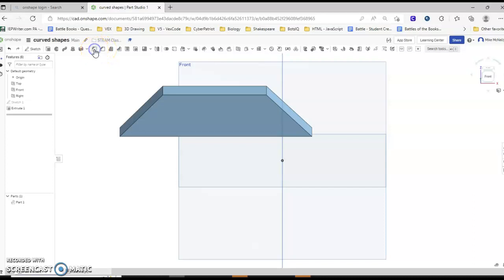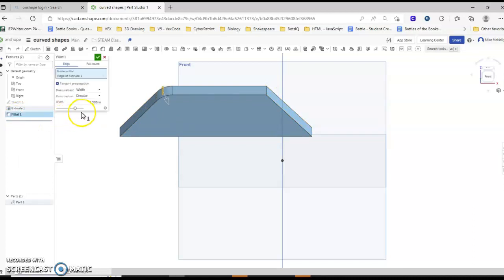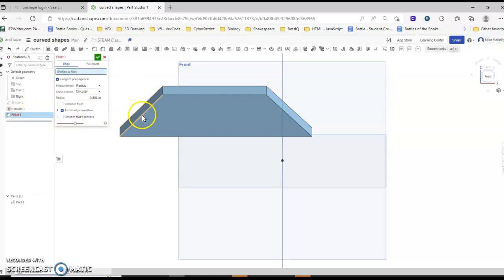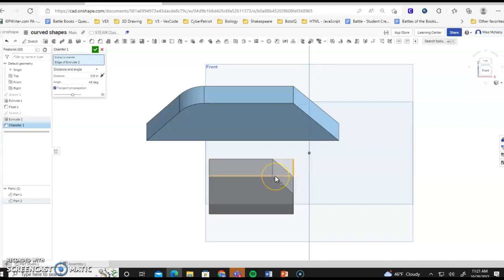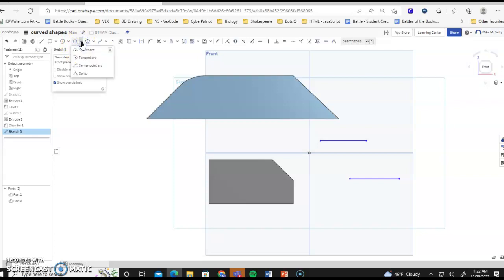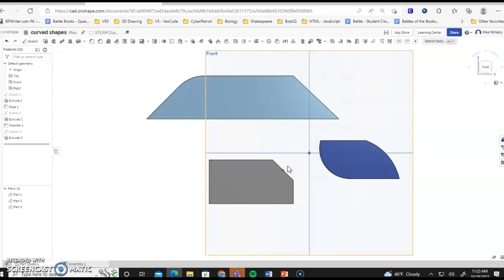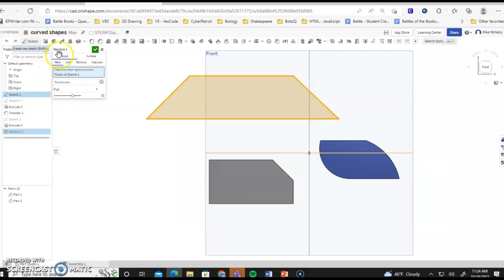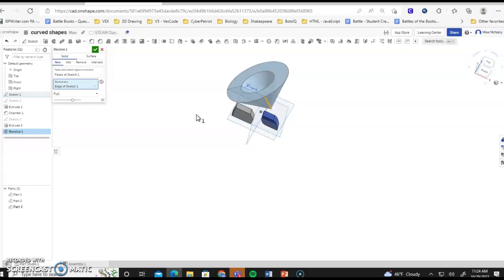ONshape - Advanced Curves & Shapes